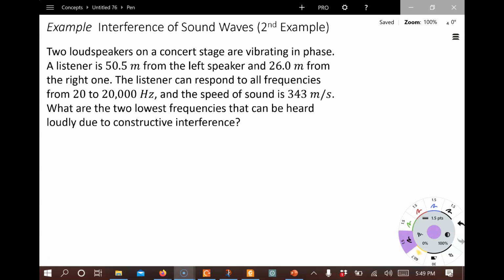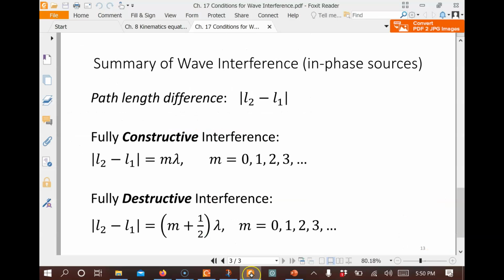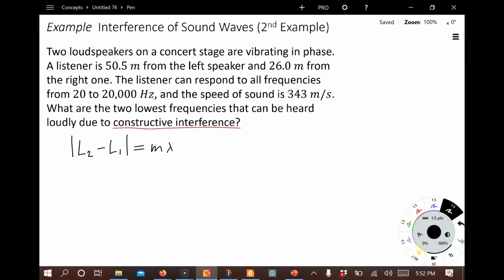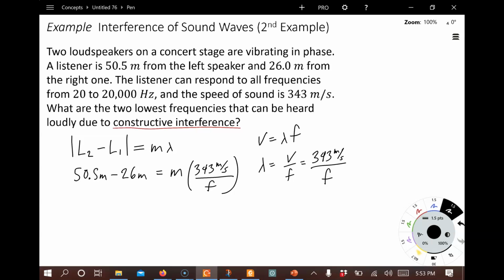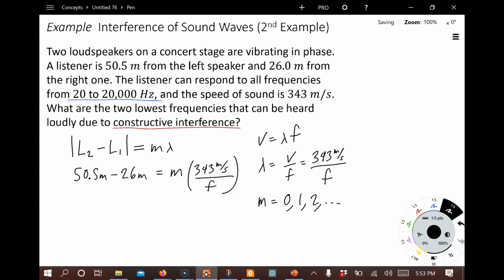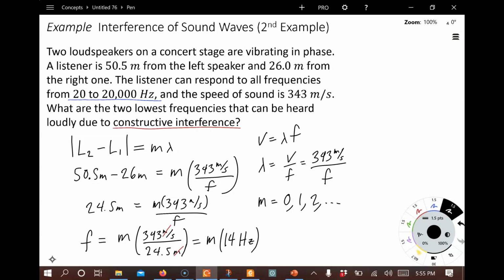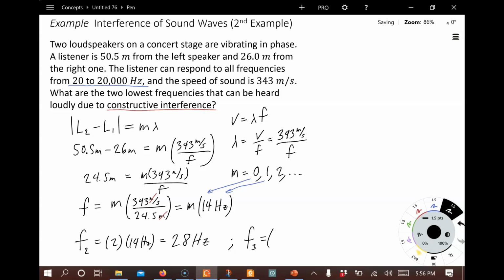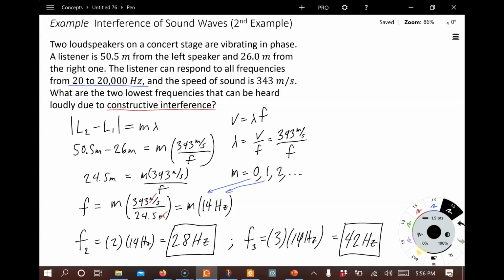Example: Inteference of Sound Waves (2nd)